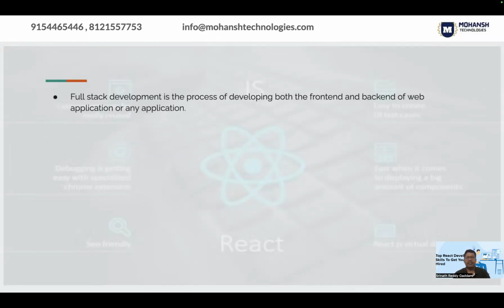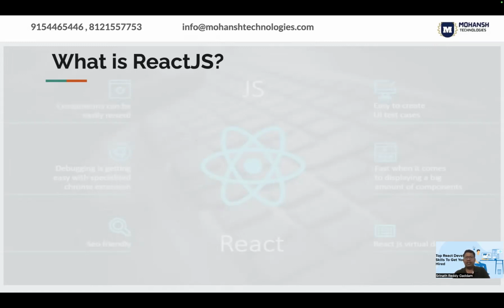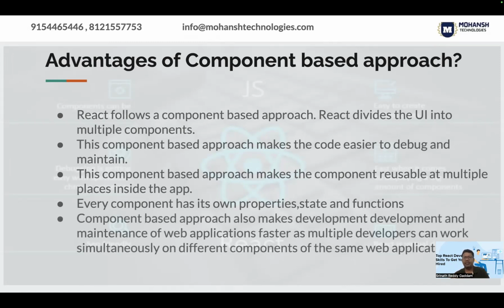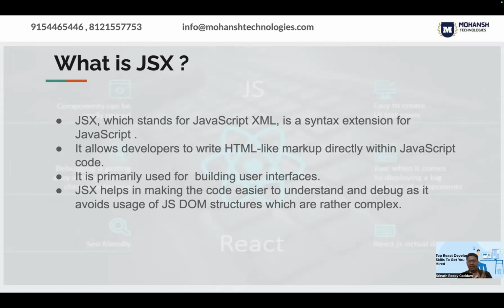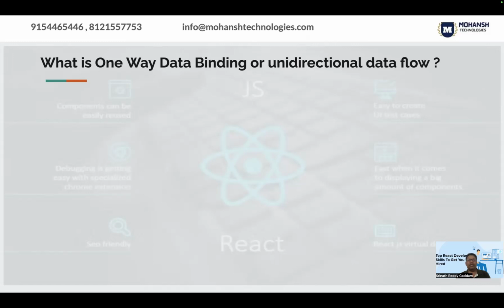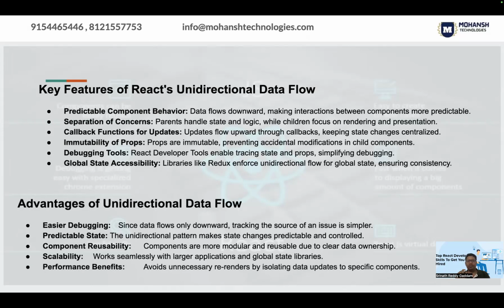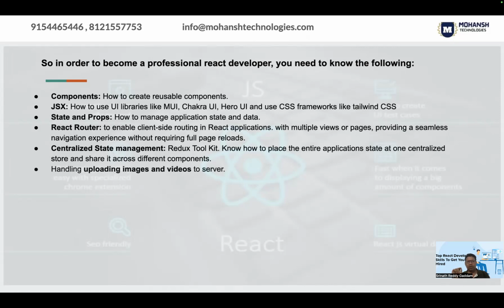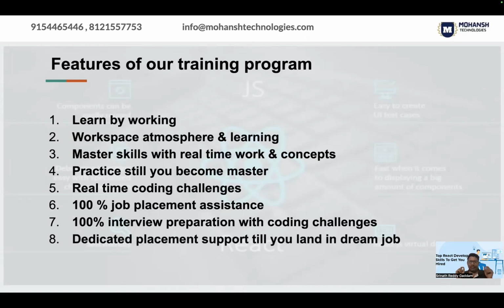fullstack learn education students educational aiart ai story english hindi learning